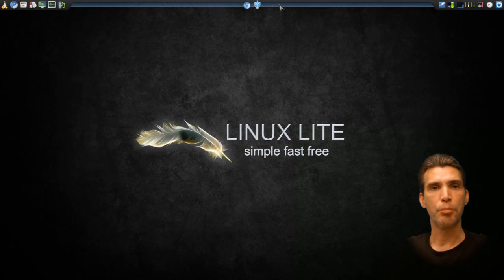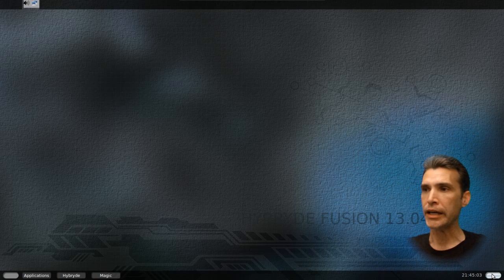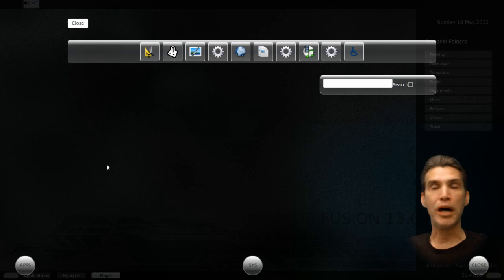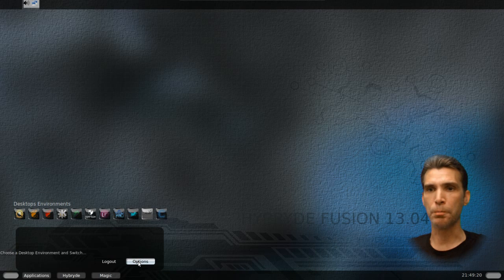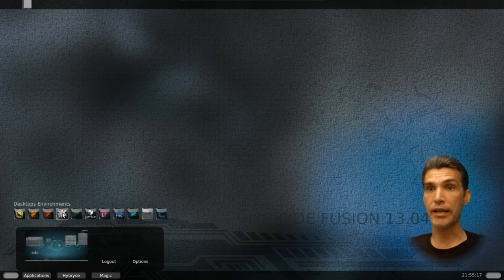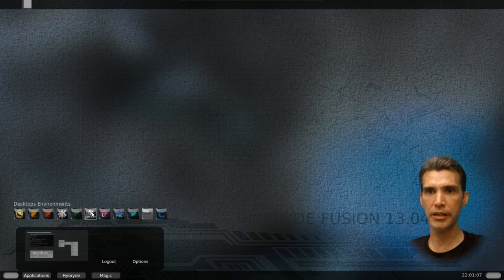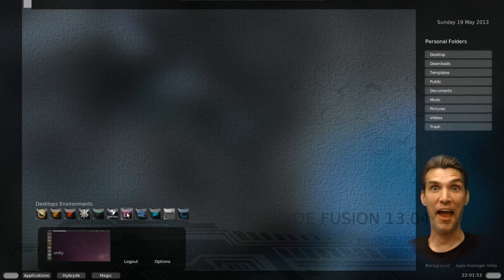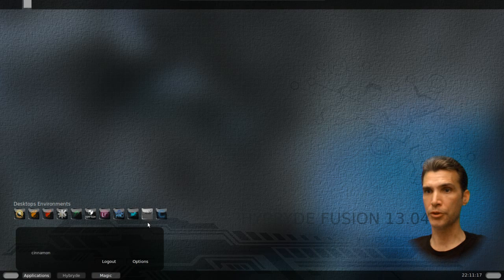Review: Hybryde-Fusion 13.04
Hybryde Fusion is PROOF OF CONCEPT Linux distribution ideal for BEGINNERS to boot LIVE CD or USB on actual hardware to test some of the many deskop environments Linux has to offer.

Hybryde introduces the Hy-D-V1 desktop which has great potential to be a good working environment but it needs more work.